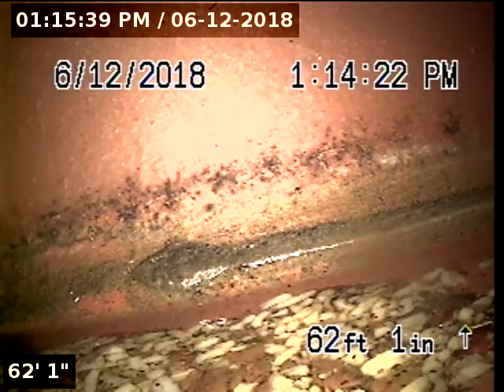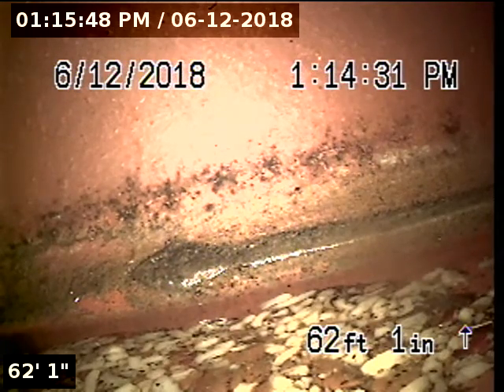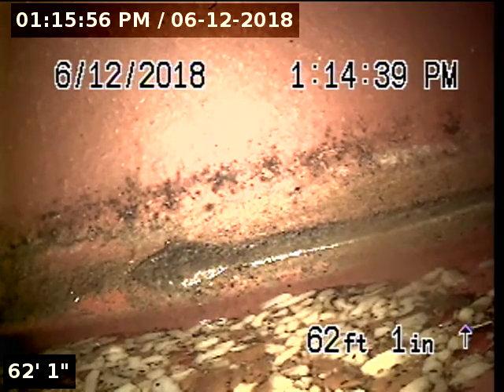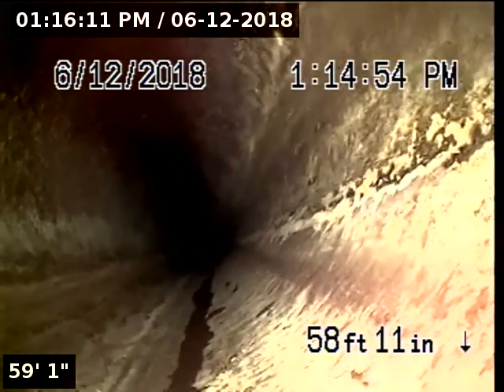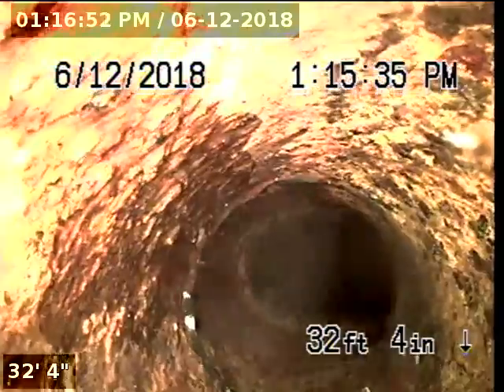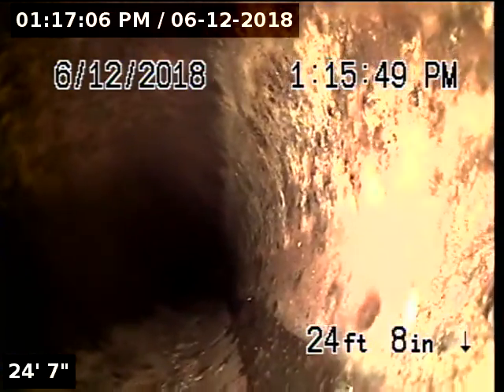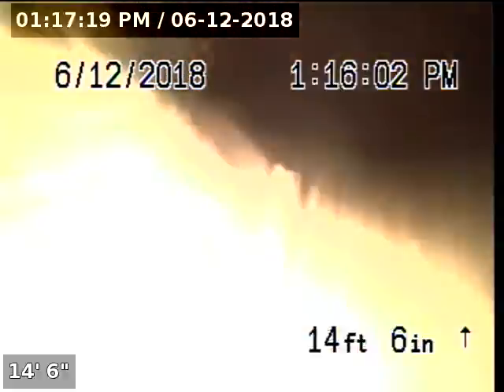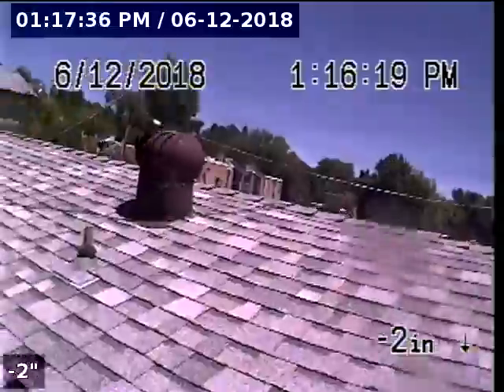Invoice - 57924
Description